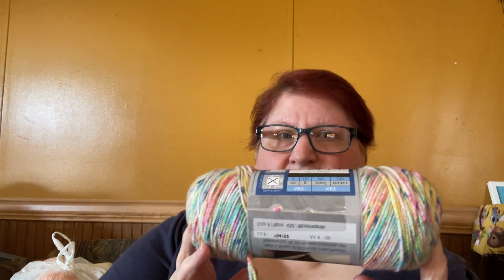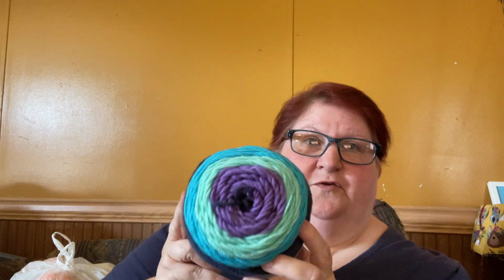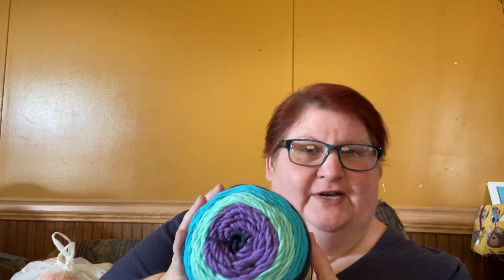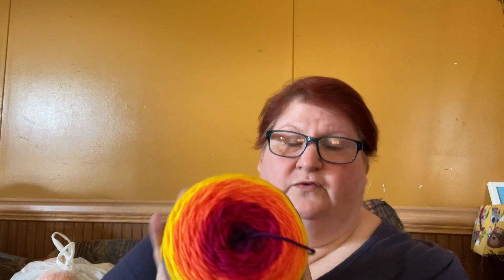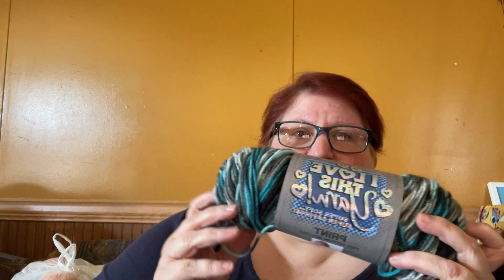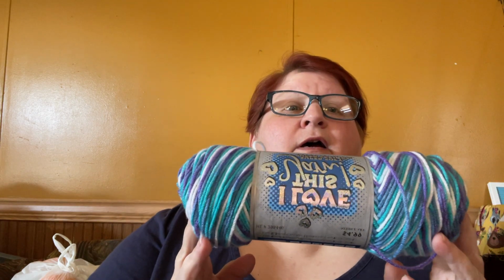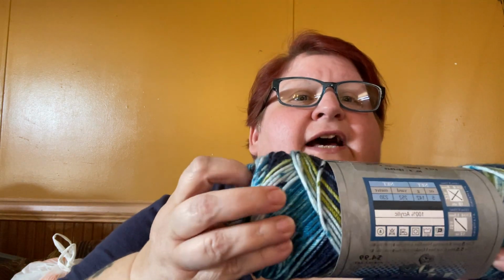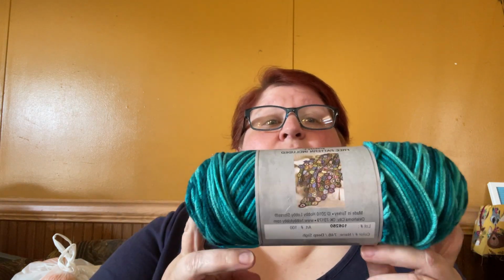Oh my 😳! Hobby Lobby Haul!!!